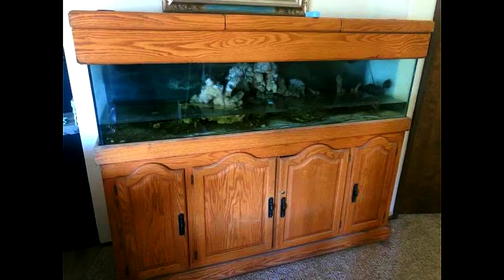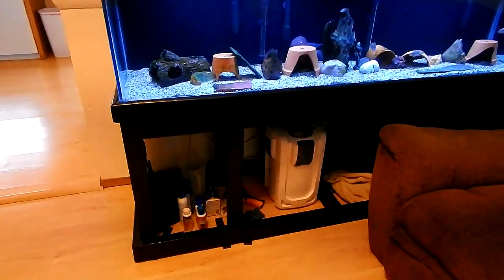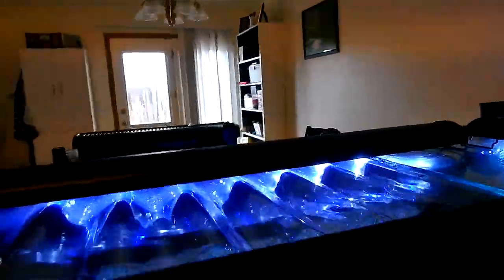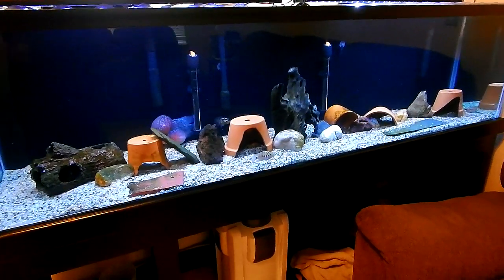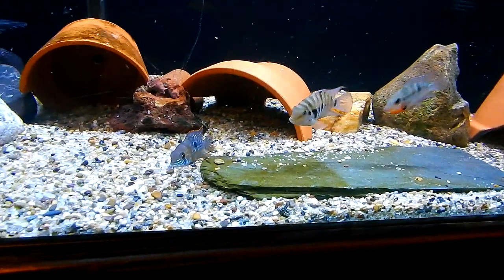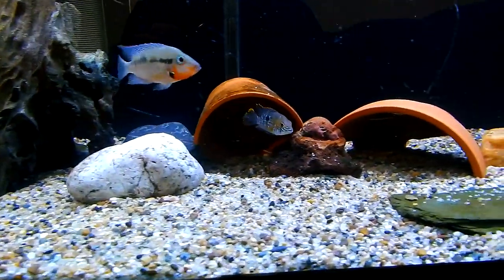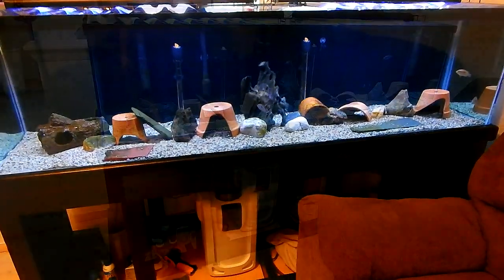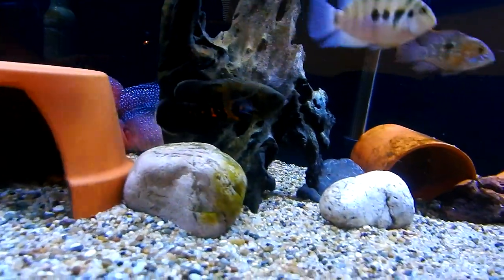100 GALLON AQUARIUM BUILD PART 8! UP AND RUNNING!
After about 3 weeks it's all done, it's set up and running with 2 new fish!